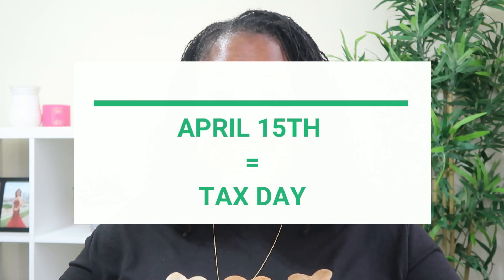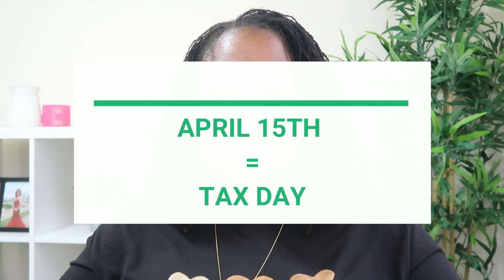Paycheck, Taxes, and Insurance